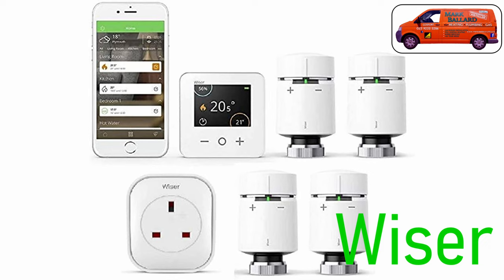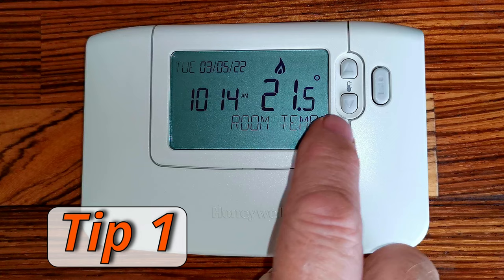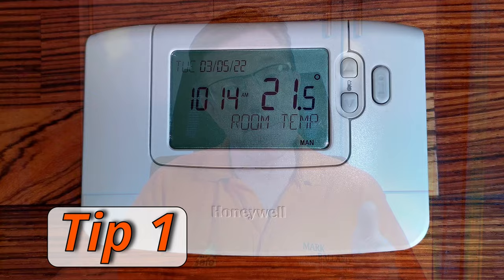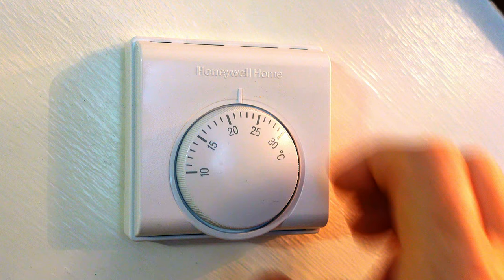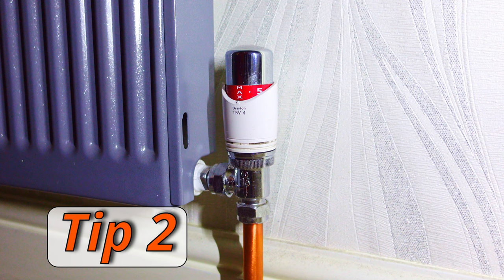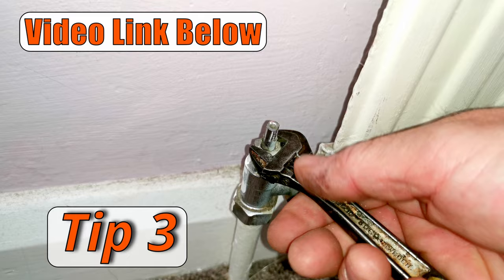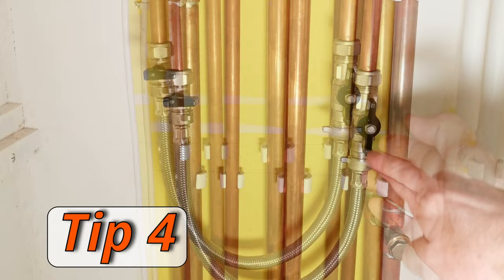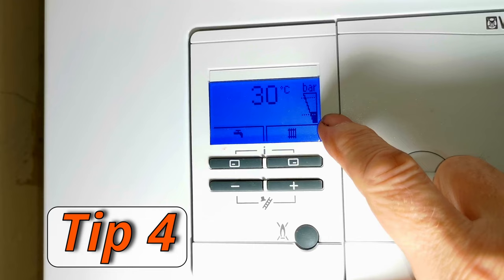How to Reduce Your Gas Bill - 10 Money Saving Heating Tips. Things You Can Do Which Will Save Money!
I will show you 10 simple things you can do, which will make you system more efficient, saving gas, energy and REDUCE YOUR GAS BILL.
Plus 5 extra Bonus tips at the end of the video.
Also a look at more energy saving heating controls which I see as the future of our heating with the Drayton Wiser Smart Thermostatic Radiator Valves and Additional Controls.

Where all my videos are categorised to make them easy to find, along with links to parts and products I recommend.

Honeywell DT92e Wireless Thermostat.
Coming soon.

Links to Products and Parts.

Drayton Wiser Controls Starter Kit, and all Other Kits and Parts Available.

Honeywell T3R Programable Wireless Room Thermostat.

Radiator Cloths Drying Rack.

More Help Videos.

Chapters
0:00 10 Heating money saving tips introduction.
2:02 10 Heating money saving tip 1 Thermostat Setting.
5:31 10 Heating money saving tip 2 Thermostatic Radiator Valves.
6:05 10 Heating money saving tip 3 Radiator Valves.
7:36 10 Heating money saving tip 4 Bleeding Radiators.
9:44 10 Heating money saving tip 5 Balancing Your System.
13:32 10 Heating money saving tip 6 Combination Boiler Heating Settings
16:24 10 Heating money saving tip 7 Combination Boiler Hot Water Settings.
19:23 10 Heating money saving tip 8 Combination Boiler, Preheat !!!
24:37 10 Heating money saving tip 9 Timers and Programmers.
27:37 10 Heating money saving tip 10 Traditional System Boiler Settings.
29:39 10 Heating money saving Bonus Tips.
32:50 10 Heating money saving tips, Drayton Wiser Smart Heating Controls.